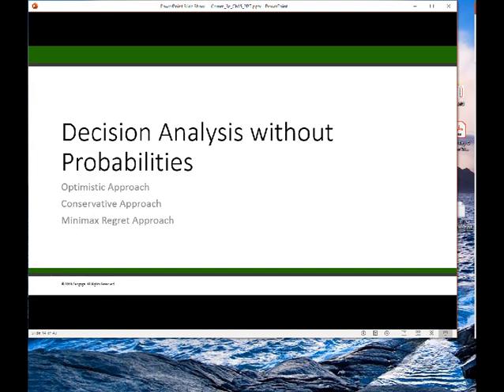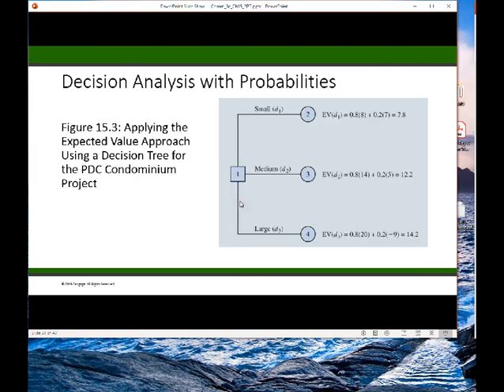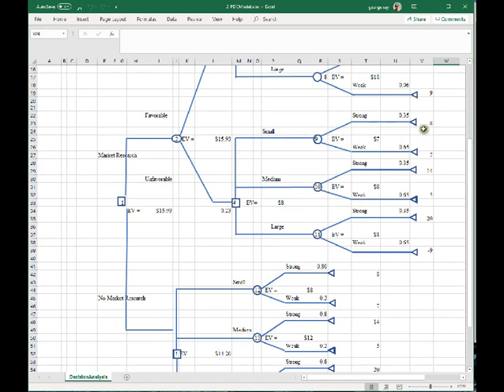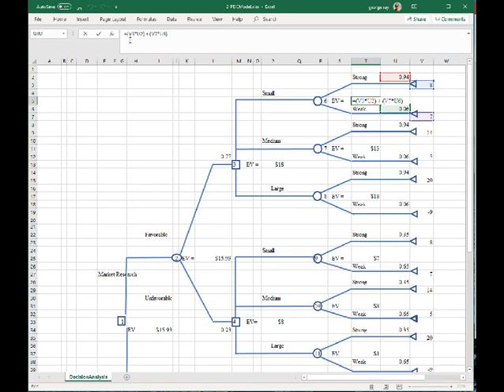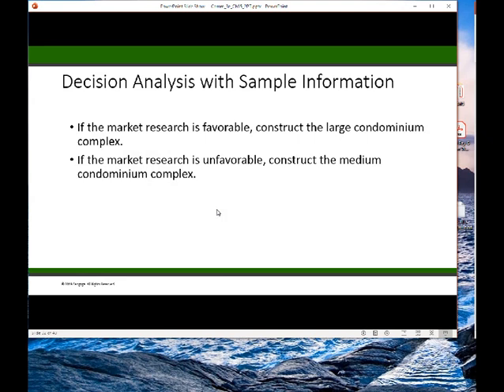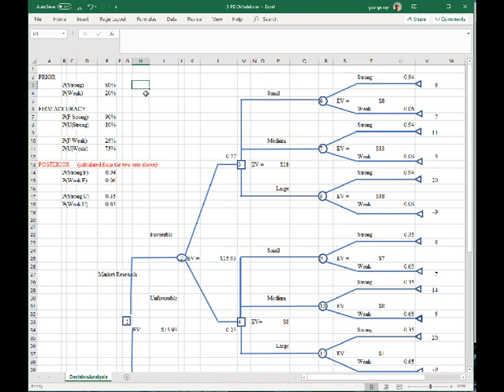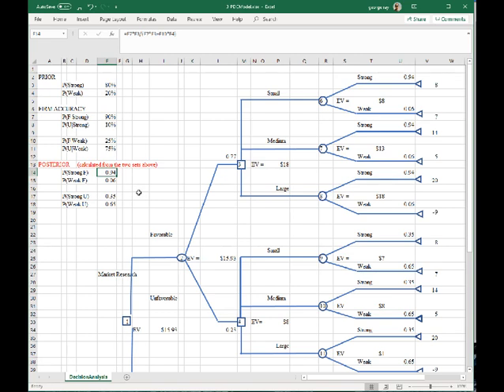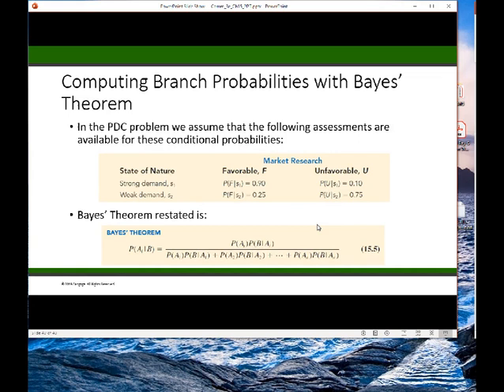Lecture15 part2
Lecture 15 part 2 for online MBA course in data analytics at Shepherd University